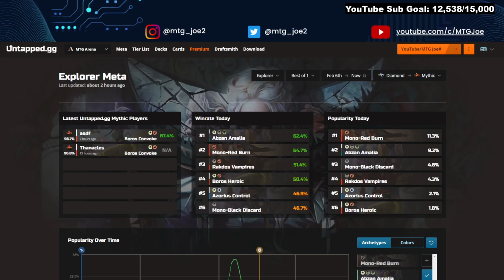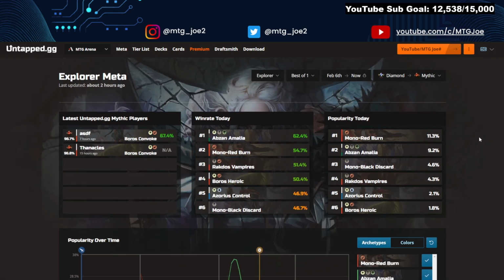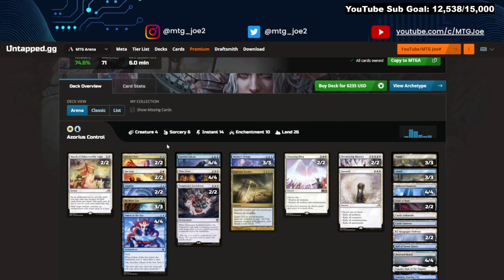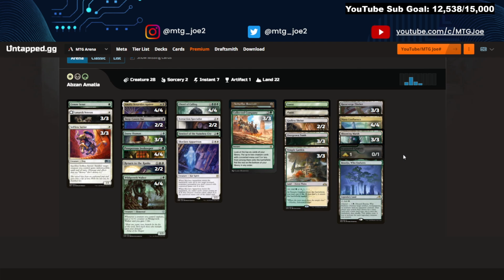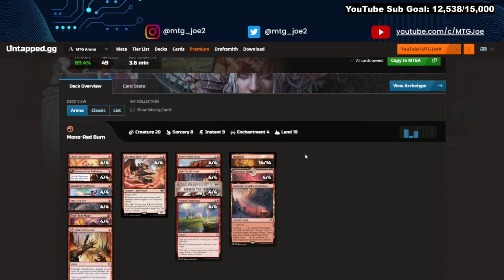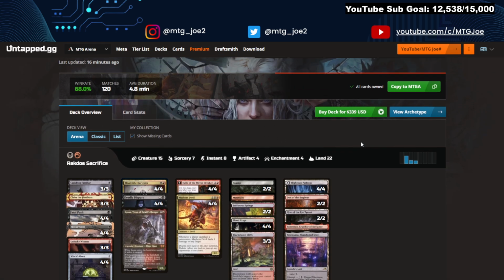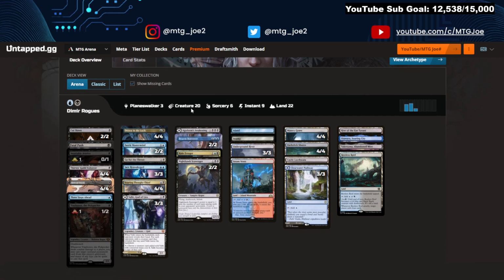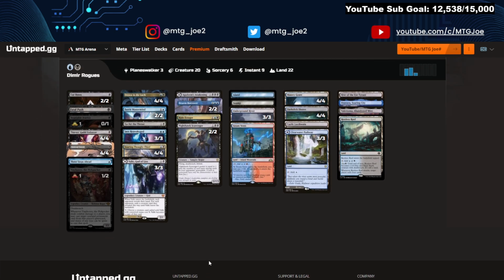Best MTG Explorer Best of One (Bo1) Decks in Mythic Rank | MTG Arena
Outlaws of Thunder Junction Looking for the best MTG Explorer Best of One (Bo1) decks to Mythic rank. I summarized early ranked ladder data up to mythic rank. Amalia combo, azorius control, mono red burn, rakdos vampires, and many more decks featured. Each week we cover the metagame breakdown of all the tier 1 list of decks each each MTG Arena format including explorer, historic and timeless - both best of one and best of three.

MTG Arena Explorer
MTG Pioneer
MTG Explorer Tier List

0:00:00 Intro
0:01:47 Azorius Combo
0:02:54 Abzan Amalia
0:03:58 Azorius Spirits
0:05:08 Mono Red Burn
0:05:54 Rakdos Sacrifice
0:06:31 Rakdos Vampires
0:07:32 Dimir Rogues